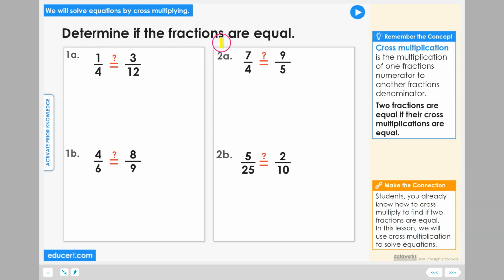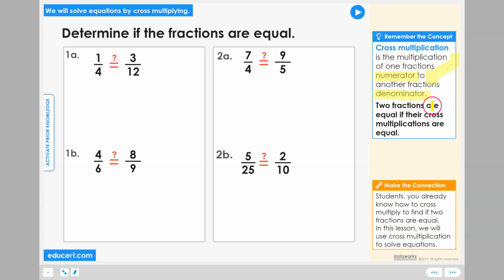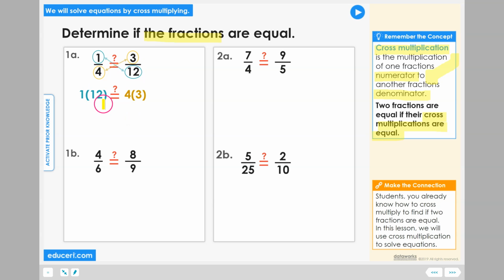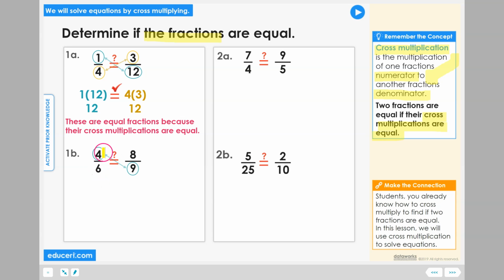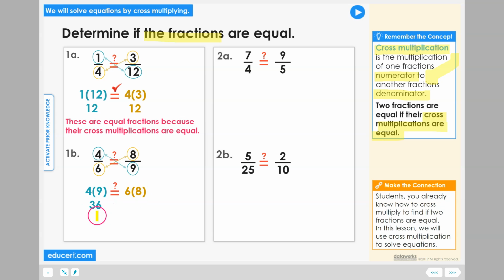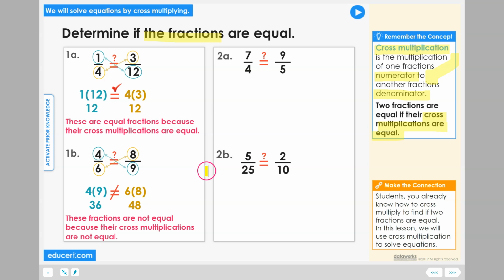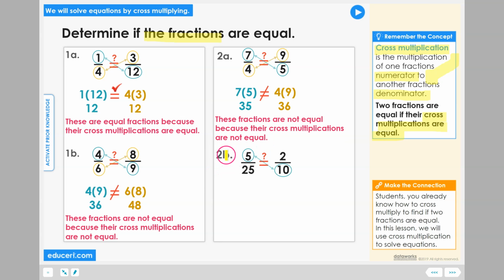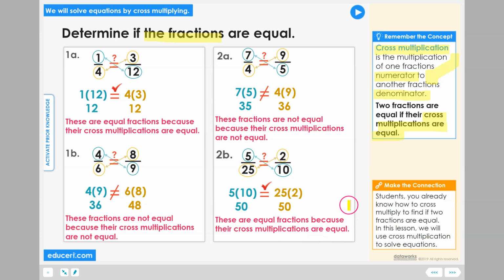Lesson 5.1 - Cross Multiplication (Activate Prior Knowledge)